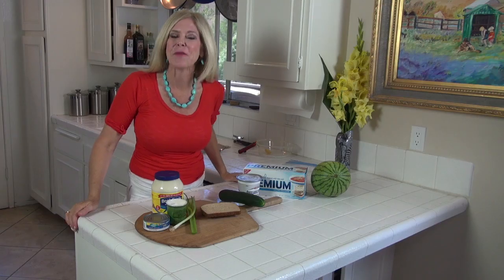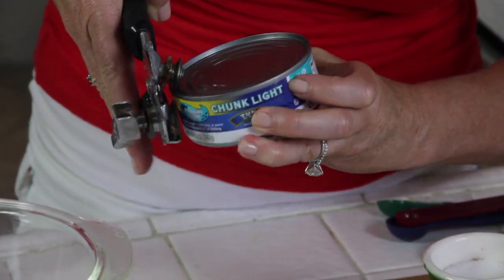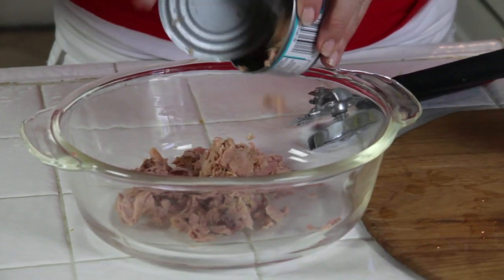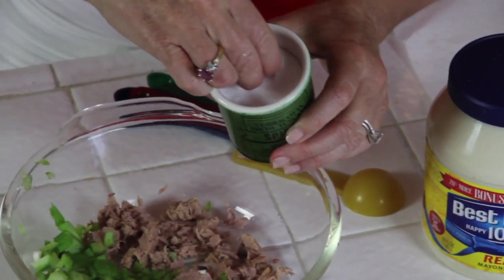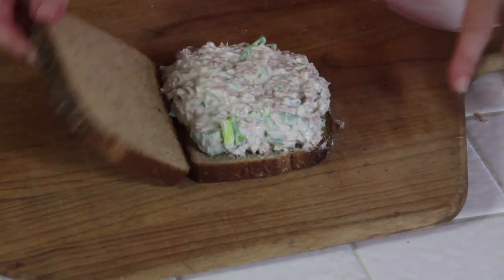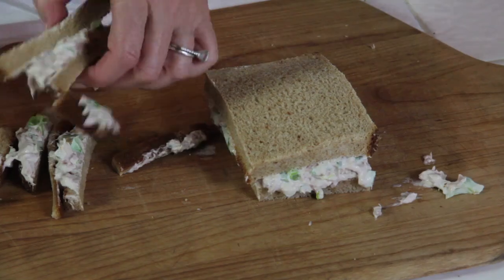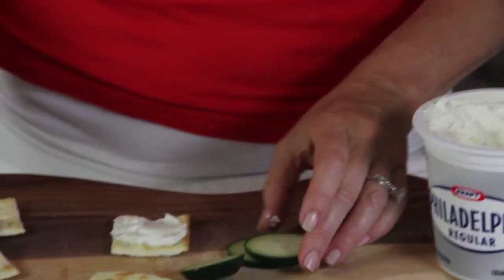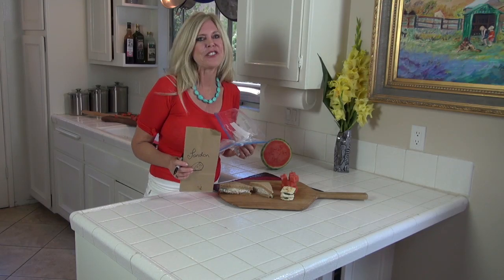Healthy Back to School Lunches for Children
Rebecca Brand shows how to make a classic tuna salad sandwich for a bagged lunch for kids or working adults. Classic tuna salad is easy and this combination of ingredients makes the very best delicatessen tuna salad for a quick lunch.  Tuna packed in water is easy to keep on hand for an anytime excellent lunch and this tuna sandwich combined with the cucumber cracker snack is the best in taste combinations for a super great quick bagged lunch for your kids or yourself.  Cucumber crackers smeared with cream cheese is a crunch delicious recipe that you can take out for parties as well in a hurry.  Summertime cucumbers are a cool way to go in a cream cheese snack on crackers for your picnics or backyard get togethers.  Watermelon towers on toothpicks make for a colorful winner of a great tasting packed lunch.  Yum, try this on your next busy morning for a quick fun lunch to take with you!